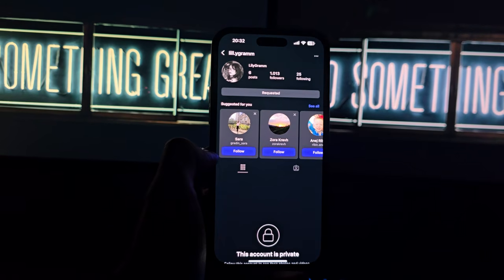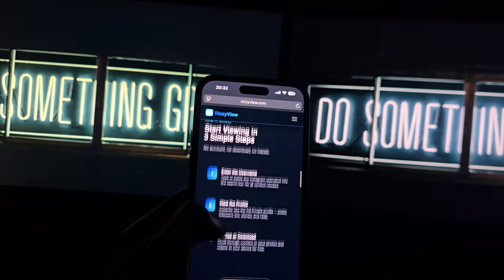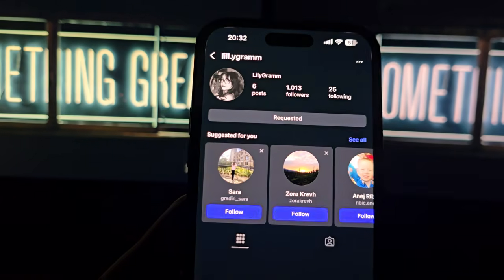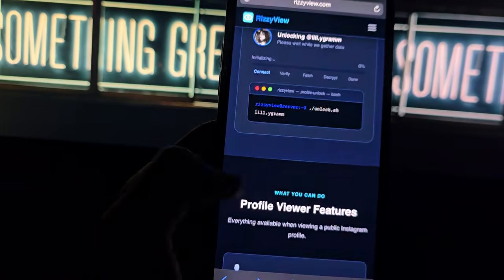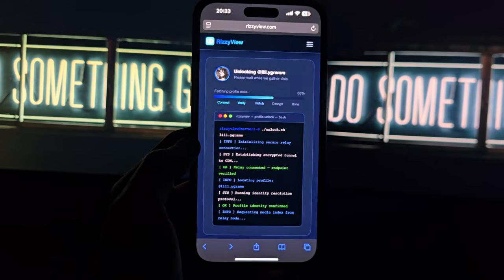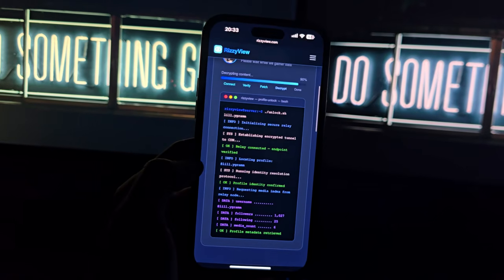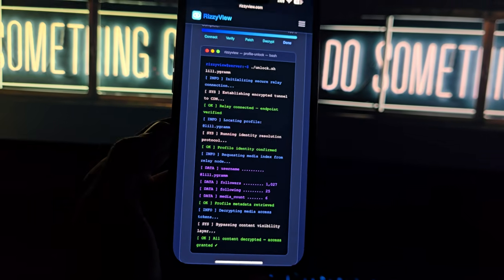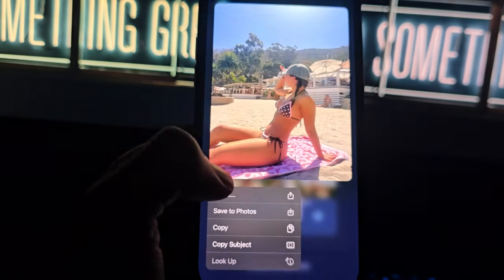Private Instagram Story Viewer Without Following 2026 (Full Guide)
This tutorial about the Private Instagram Story Viewer is fully explained in this quick video!

In this video, I'll show you guys how to view private Instagram stories without following them. I'll show you how to view private account on insta for free and without sending a follow request or logging in! This method is the best way to use Instagram private story viewer in 2026.